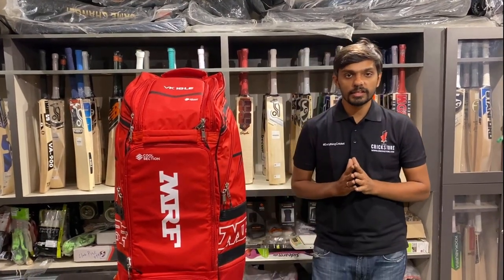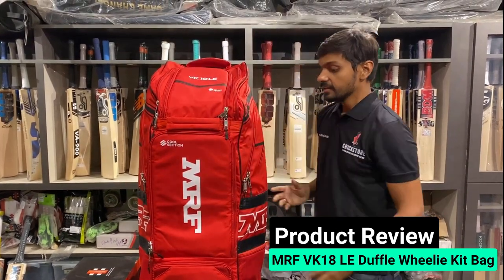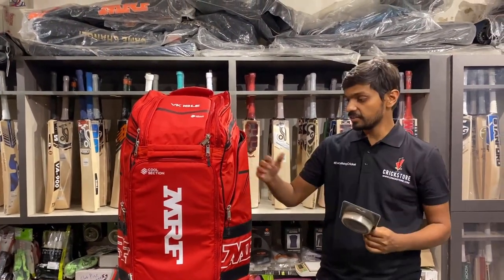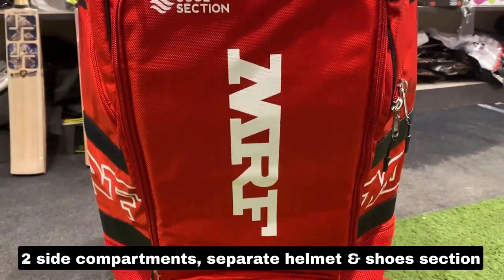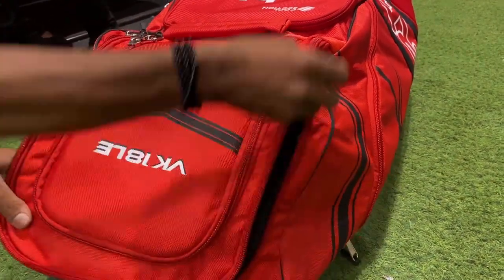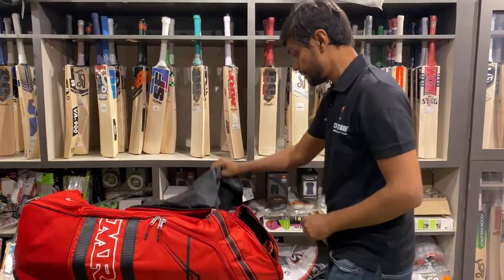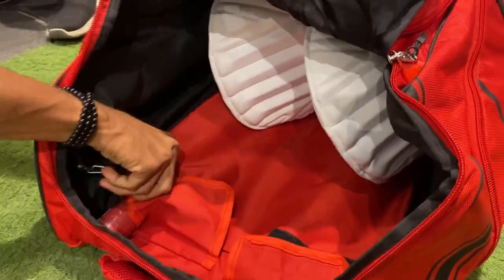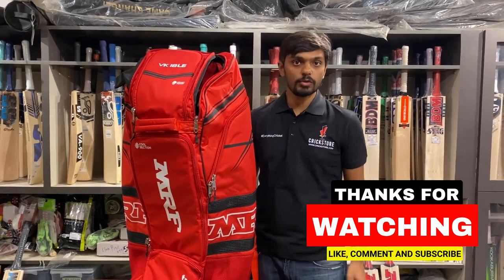MRF VK18 Limited Edition LE Duffle Wheelie Cricket Kit Bag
MRF VK18 LE Duffle Wheelie Cricket Kit Bag is a very popular and big kit bag from MRF.
Having a lot of separate compartments around the bag, this is perfect to carry your entire personal kit + can also be used as a team kit bag.
Strong travel wheels provision mean you can carry it for travelling also if you are touring.

Choice of lot of professional cricketers including Virat Kohli, check this lovely kit bag on our

MRP is 4499/- and discount is available for this fantastic kit bag.